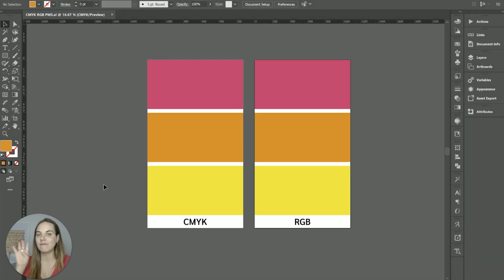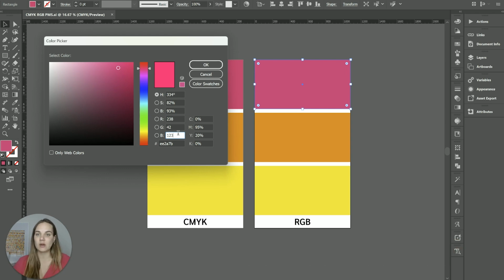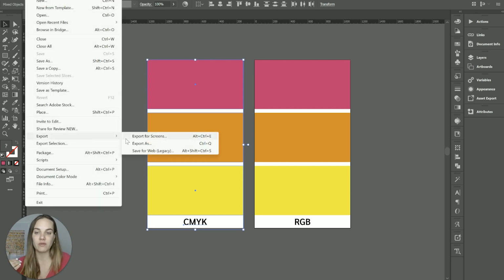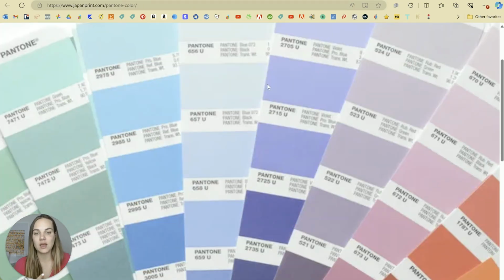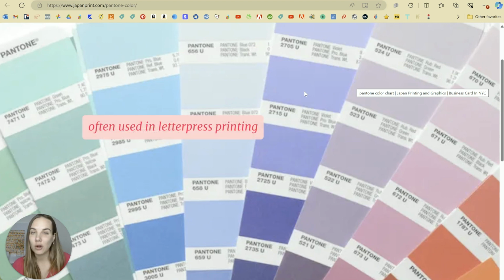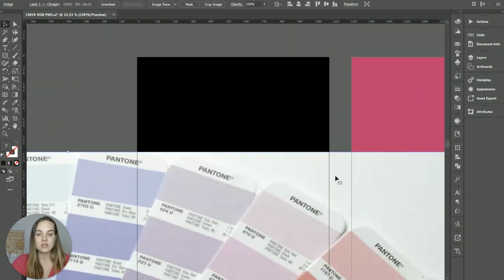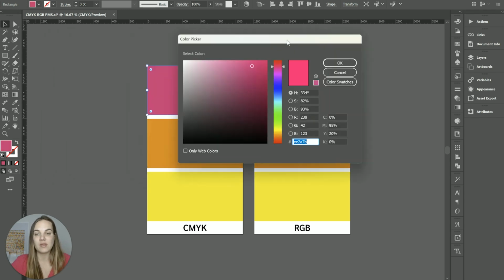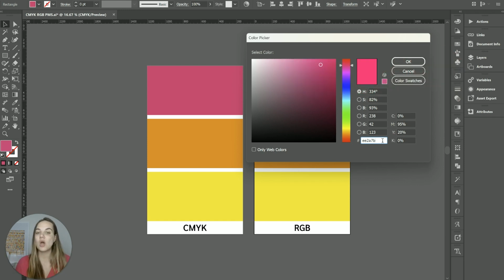Color Modes in Printing and Graphic Design | CMYK, RGB, Hex, and PMS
Color modes play a HUGE role in how your designs get viewed! Today's video walks you through what 4 Color Modes you'll likely come across when designing, and what each are best used for! We'll talk about CMYK Values, RBG and Hex Codes, as well as Pantone Matching!